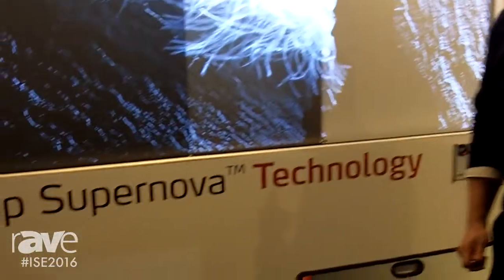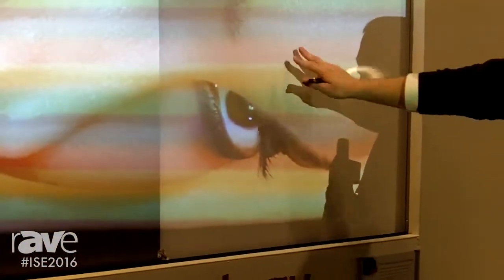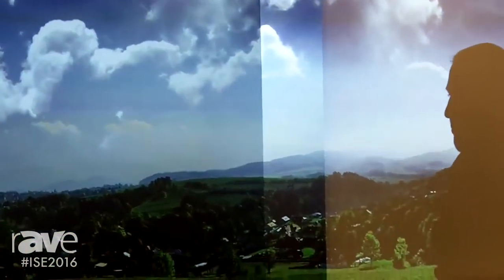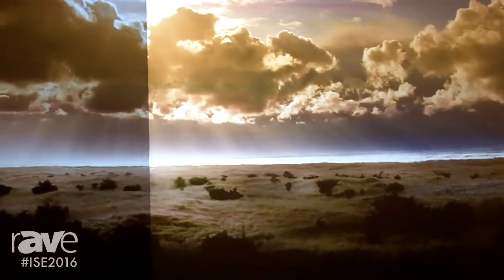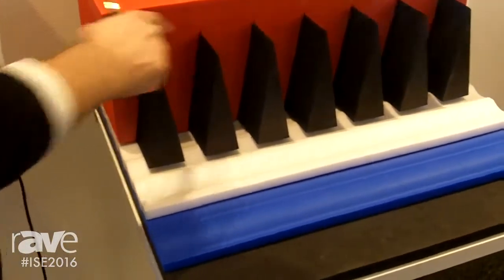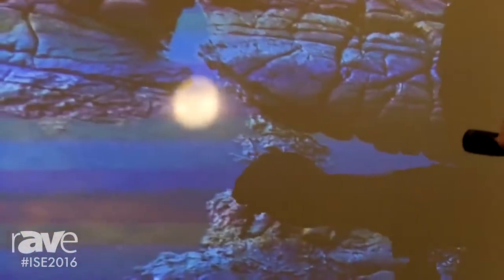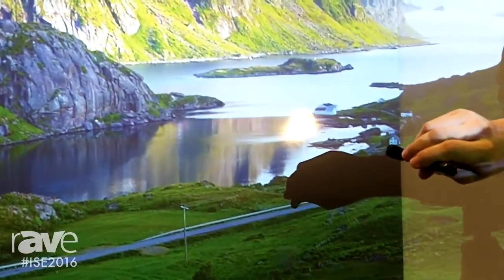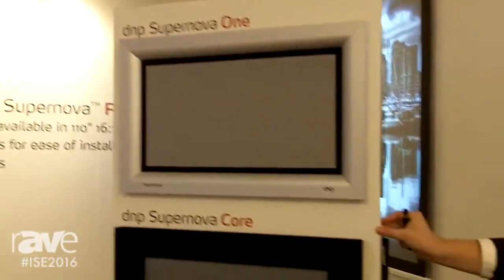ISE 2016: dnp Highlights Supernova Technology